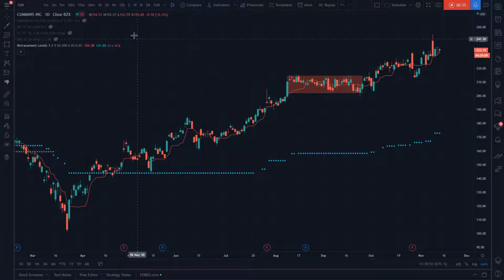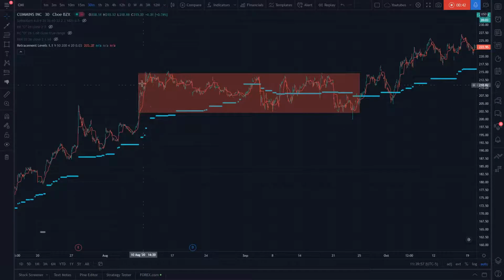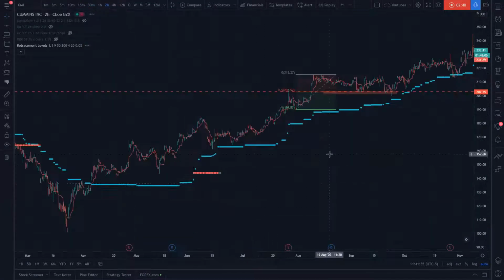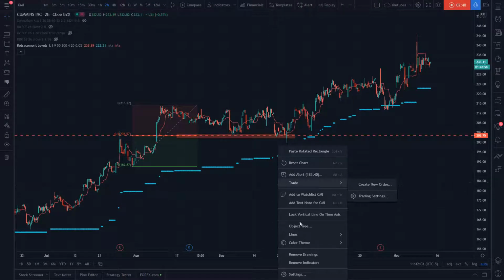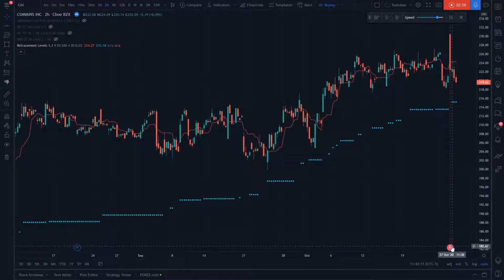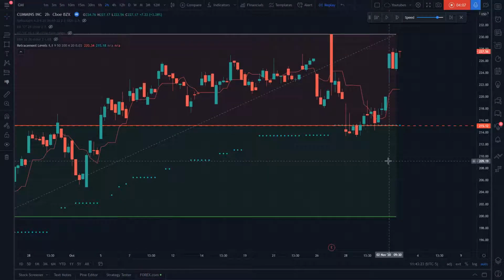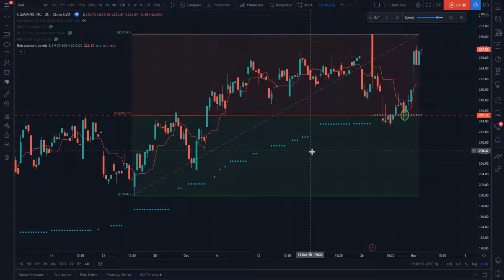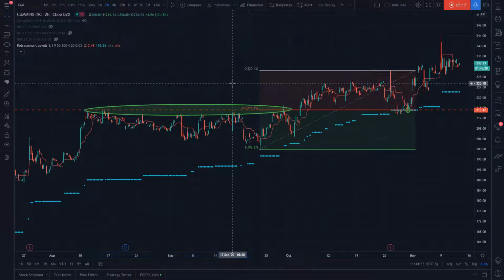BEAUTIFUL Support on CMI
I'm really proud of my trade and position on CMI not just for the profit but the beauty of clear price structure which I wanted to share. This is clearly a BULLISH stock on a run but within it are some positive teachable moments. Multiple times it has held CLEAR price high/log inflections along with 50% retracement levels.

Trades like this are why I love trading... when things just come together in an almost artistic way!